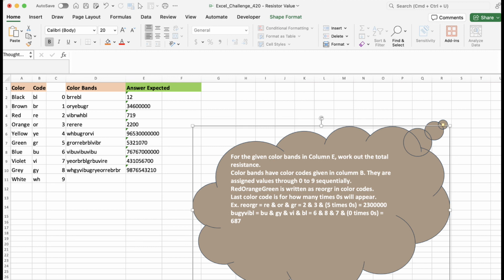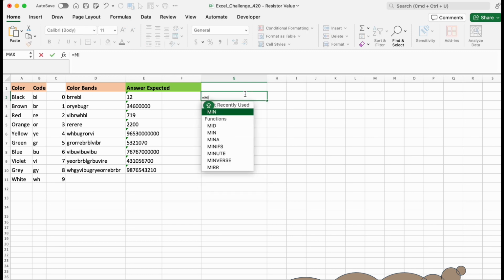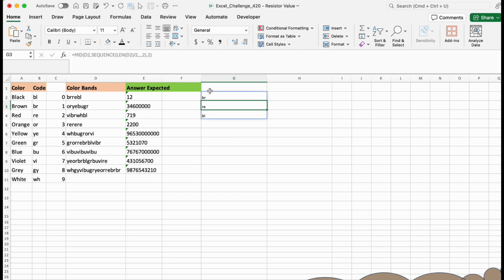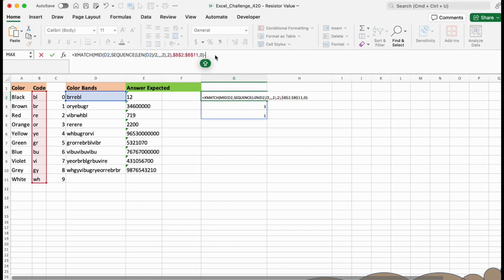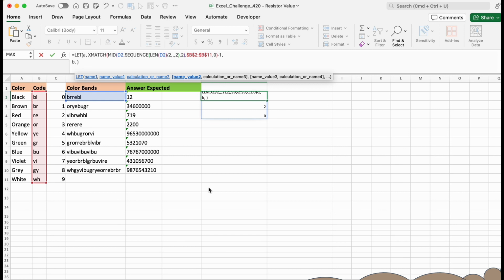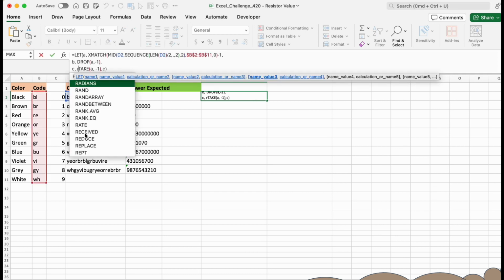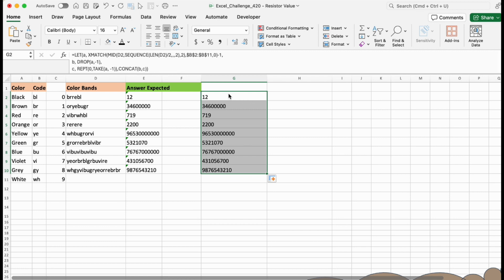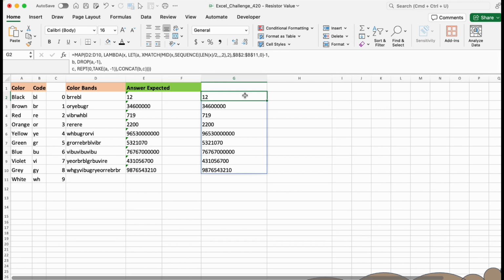EXCEL CHALLENGE: Crack the Code! Decode Resistor Colors with an EPIC Formula! (Advanced Functions)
Today's challenge puts your advanced formula skills to the test. Can you crack the resistor color code and decode resistance values with a single, powerful formula?

MAP & LAMBDA: Harness the power of these advanced functions for a concise and elegant solution.
LET: Enhance code readability by assigning temporary values.
XMATCH: Utilize the newest addition to the Excel family for efficient color code lookup.
MID, SEQUENCE, & LEN: Masterfully manipulate text strings to extract color codes.
DROP & TAKE: Isolate specific characters within the color code.
CONCAT & REPT: Combine elements to build the final formula.
Get ready to push your Excel boundaries and unlock a secret weapon for electronics enthusiasts!  Ready to accept the challenge?

‭Philippians 4:7 NIV‬
"And the peace of God, which transcends all understanding, will guard your hearts and your minds in Christ Jesus."